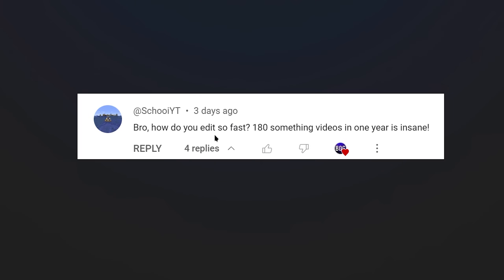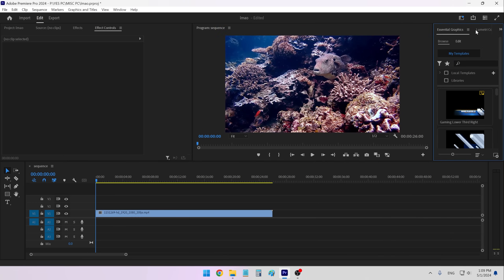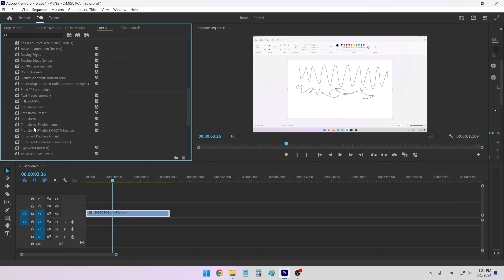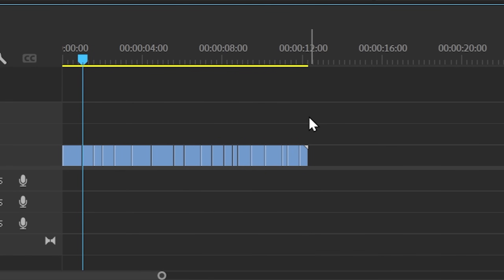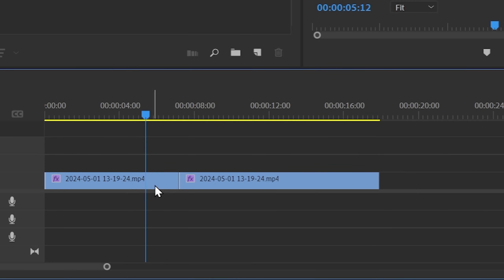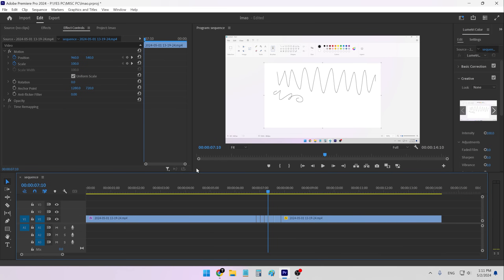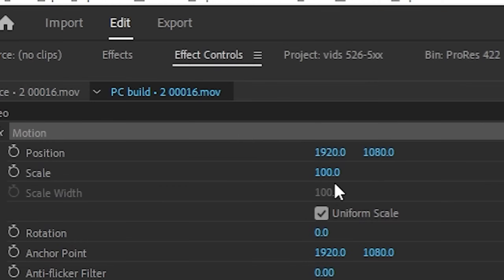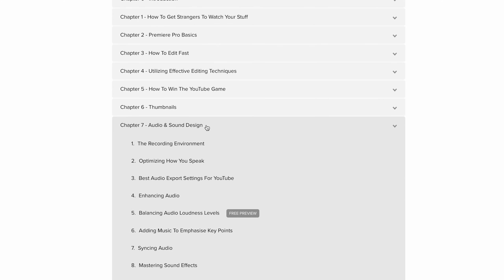Video editing is SLOW. Until you learn this